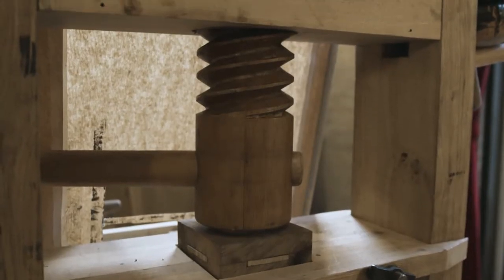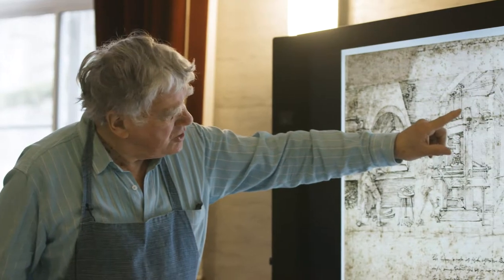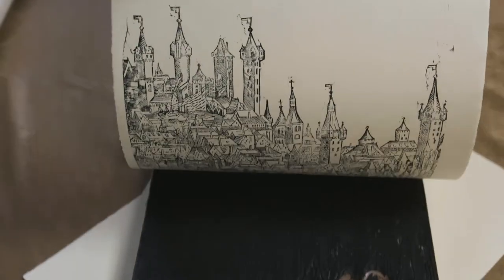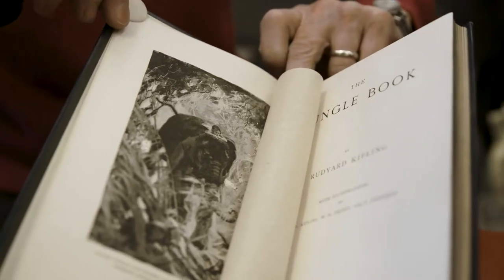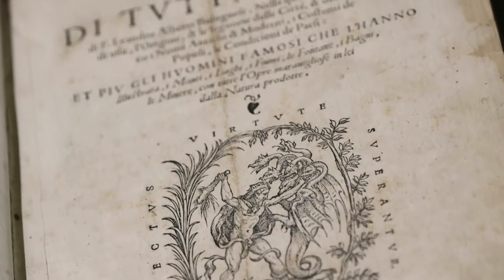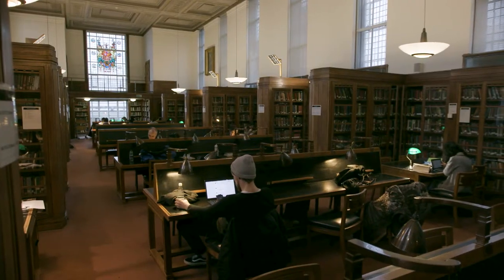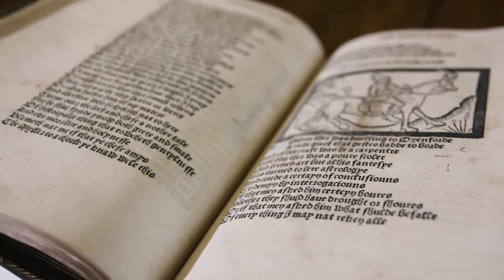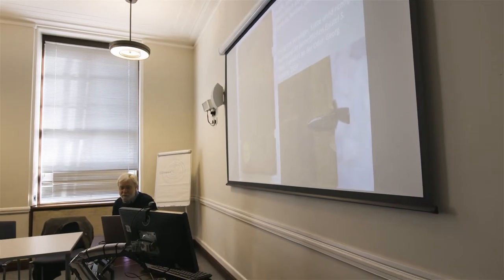School of Advanced Studies - Institute of English Studies Promo (SAS)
School of Advanced Studies - Institute of English Studies Promo

Elizabeth Savage is British Academy Postdoctoral Fellow and Lecturer in Book History and Communications at the Institute of English Studies, School of Advanced Study, University of London. SAS is the UK’s national centre for the facilitation and promotion of research in the humanities and social sciences. The IES promotes advanced study and research in English Studies and is a centre for excellence in English Language, literature, palaeography and the history of the book.

Institute of English Studies, School of Advanced Study, University of London